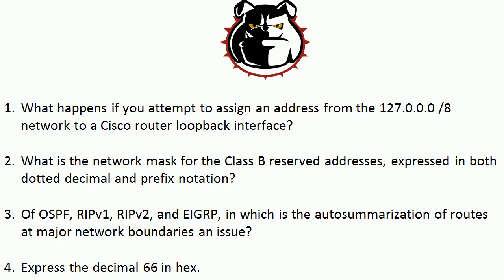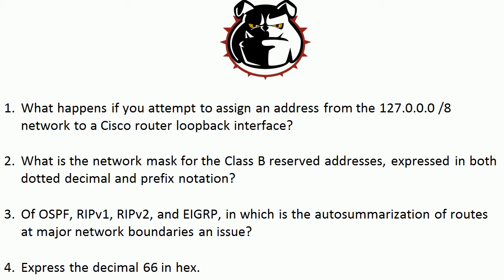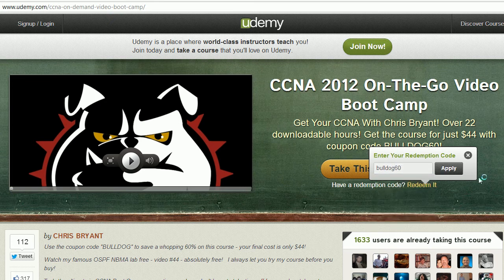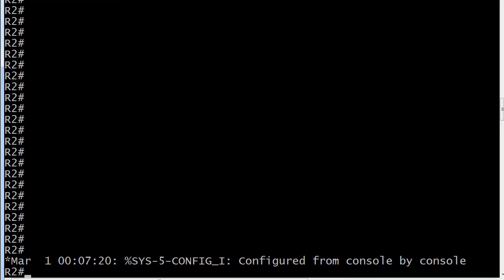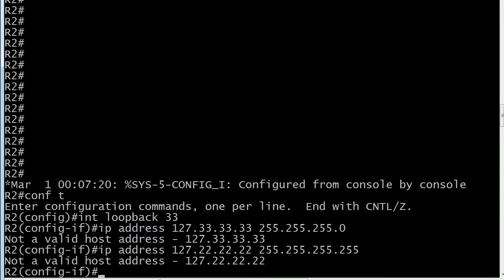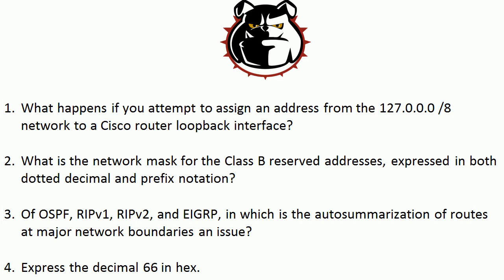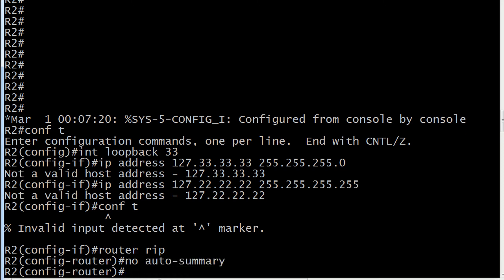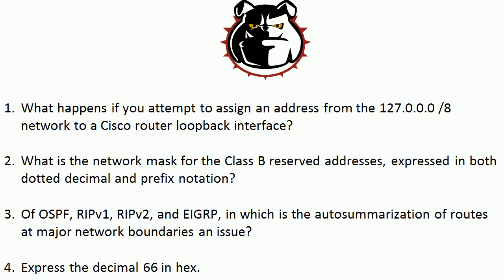CCNA And CCENT Practice Exam: Routing Fundamentals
for a list of my paid and free Video Boot Camps for the CCNA, CCNP, CCNA Security, and more!

In today's CCNA Video Practice Exam, I'll test your knowledge of hex conversions, routing fundamentals, and more!

Thanks for making TBA part of your CCNA success story!

Chris Bryant
CCIE #12933
"The Computer Certification Bulldog"